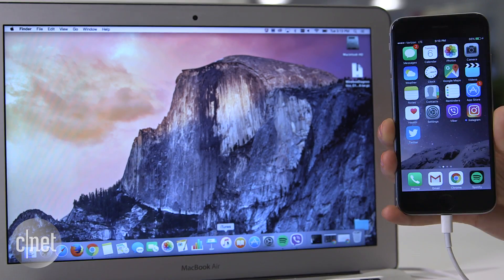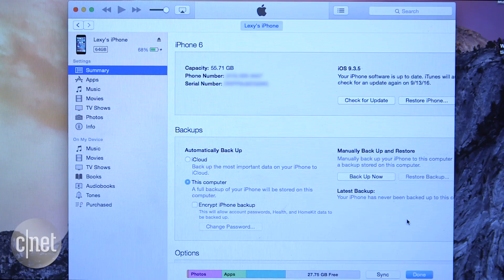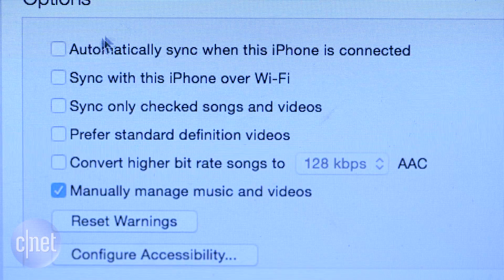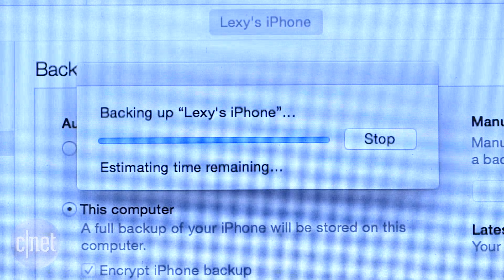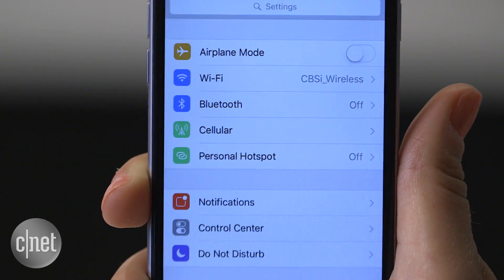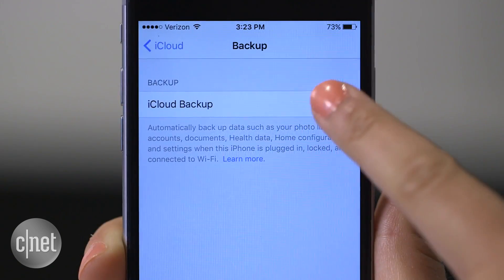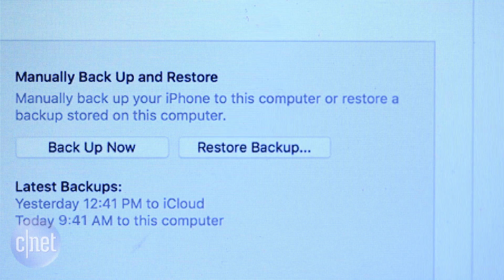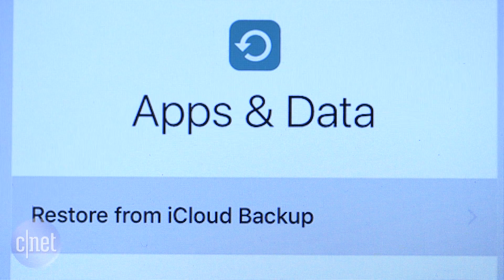How to back up an iPhone (Tech Minute)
With the release of the new iPhone 7, many people will be upgrading their devices. Here are two ways to back up an iPhone through iTunes and iCloud.